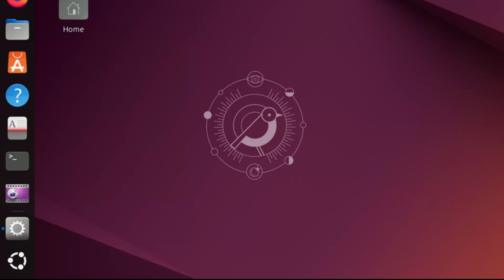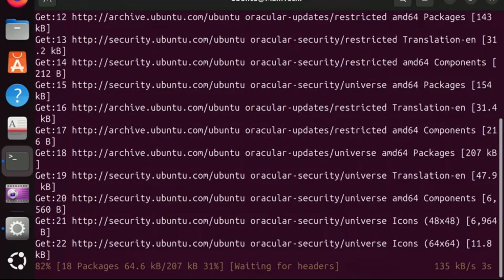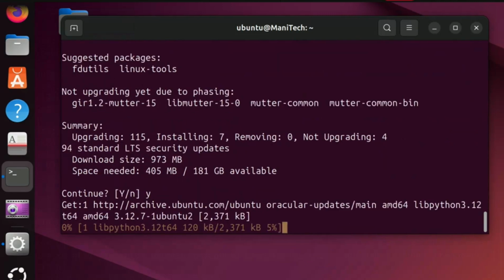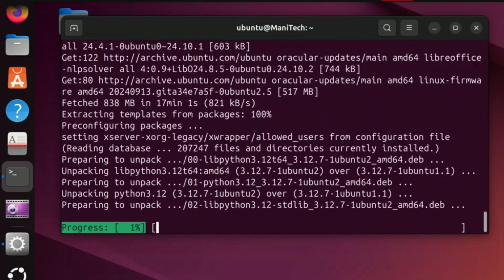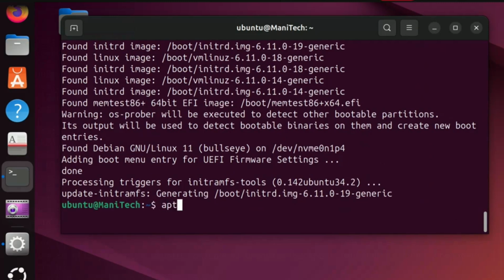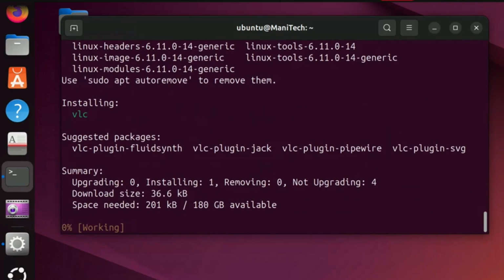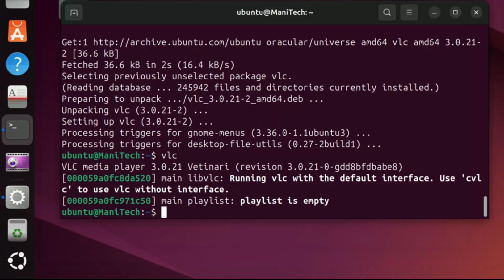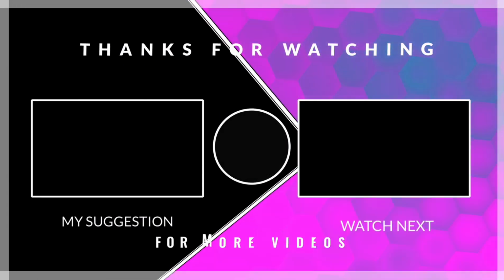VLC for Ubuntu | Install VLC Media Player in Ubuntu | How to Install VLC player Linux Ubuntu 24.10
🚀 *VLC Media Player for Linux | VLC for Ubuntu | How to Install VLC media player in Linux Ubuntu 24.10 🚀

📺 *Watch Now:* Learn how to install the powerful, versatile, and *free* VLC Media Player on your Ubuntu 24.04 system in just a few simple steps! Whether you're new to Linux or a seasoned user, this tutorial covers everything you need to enjoy seamless media playback with one of the best open-source players available.

✅ *Why VLC?* Discover its unbeatable support for *all video/audio formats*, customization options, and cross-platform compatibility.
✅ *Step-by-Step Installation:* Follow along as we demonstrate *two easy methods*—using the *Ubuntu Software Center* (GUI) and the *Terminal* (CLI).
✅ *Verify Installation:* Ensure VLC is correctly installed and ready to play your favorite media files.
✅ *Troubleshooting Tips:* Fix common issues like missing dependencies or repository errors.

sudo apt install vlc

- *Share* with friends struggling with media players! 🚀